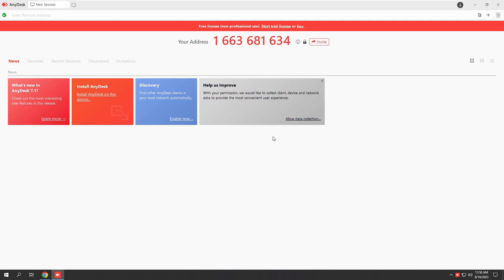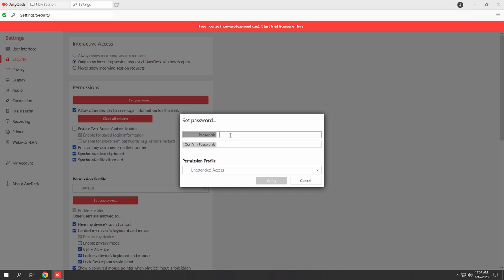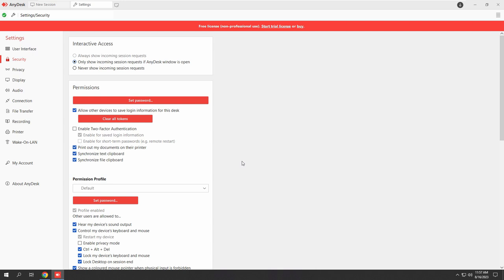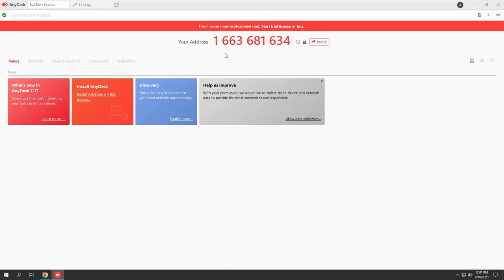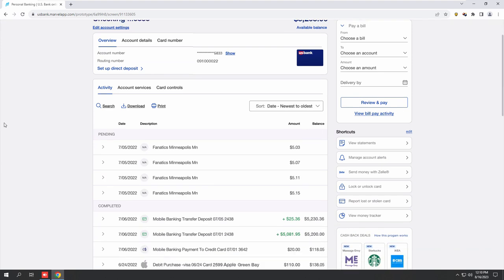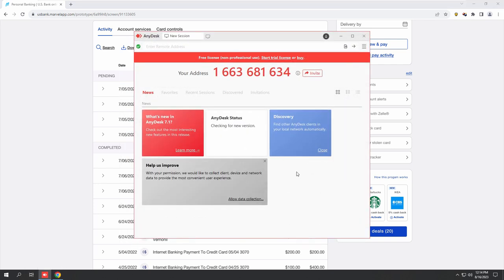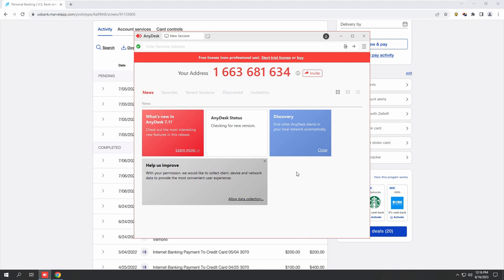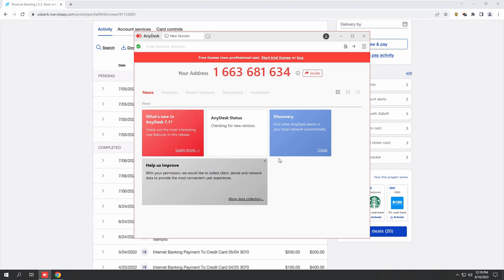TRYING TO GET MCAFEE REFUND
So complicated to get a refund from McAfee and the vacation is over.